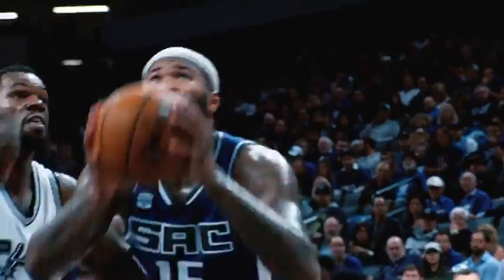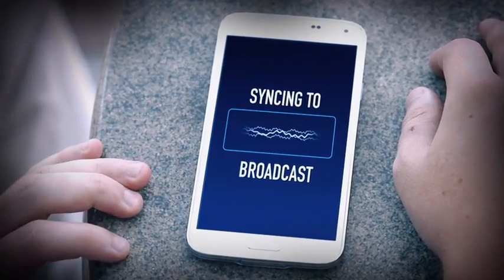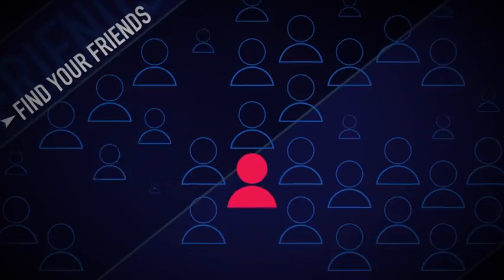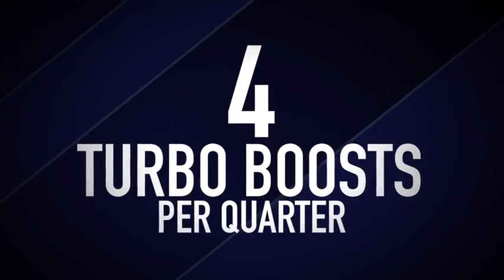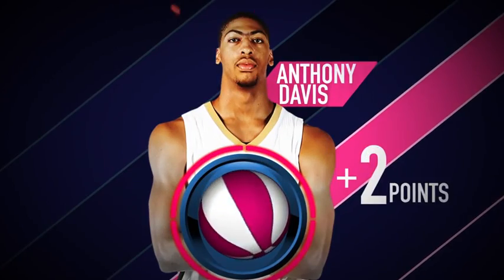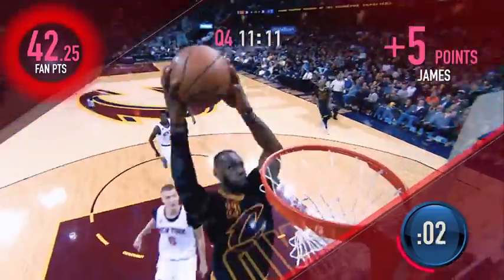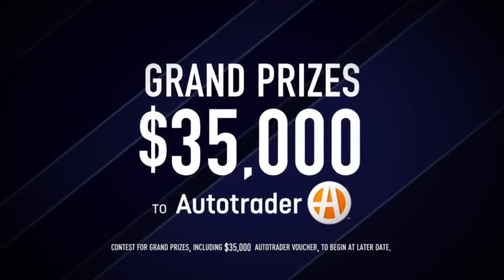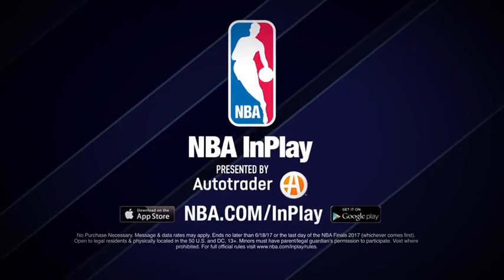NBA InPlay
NBA presentó su nuevo juego de fantasía virtual en tiempo real.